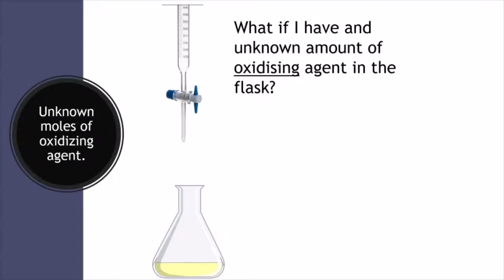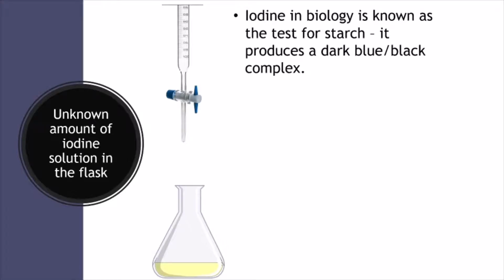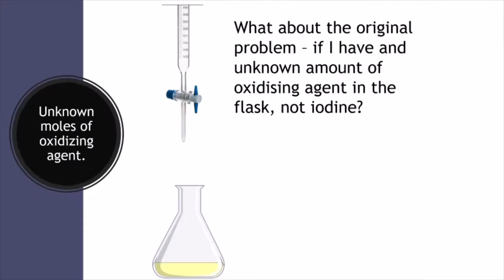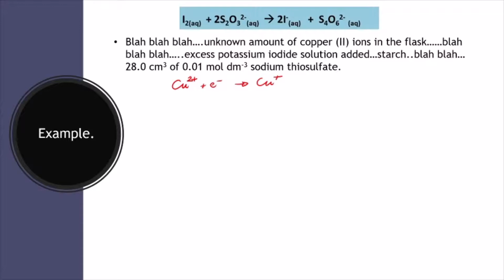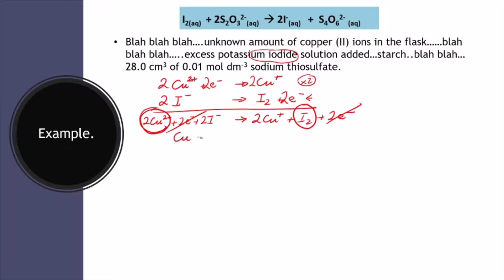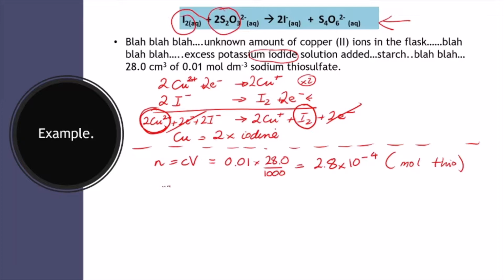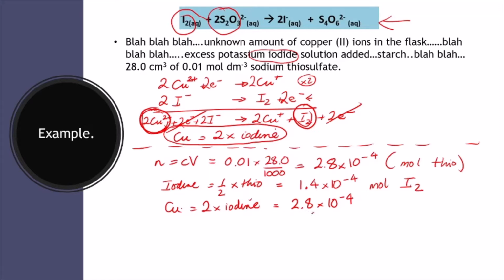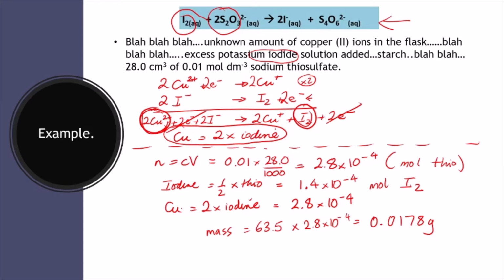Chemistry building blocks - Redox titrations part 2 (iodine and thiosulfate)